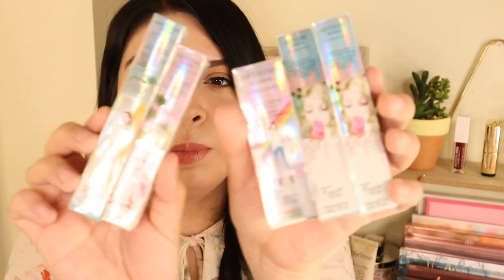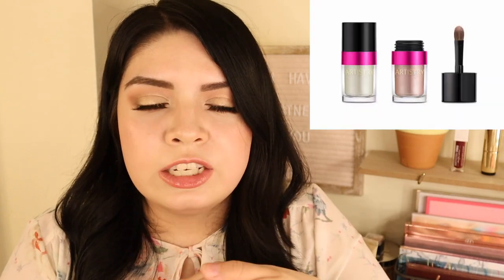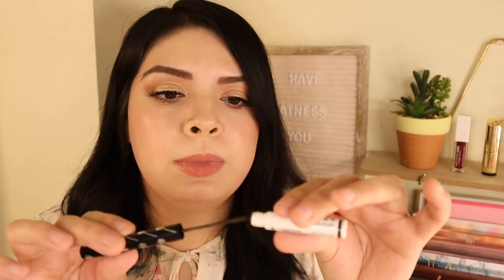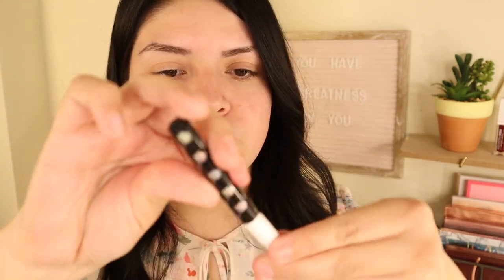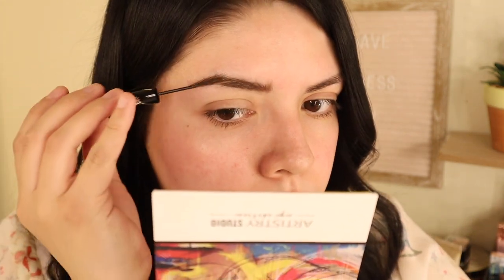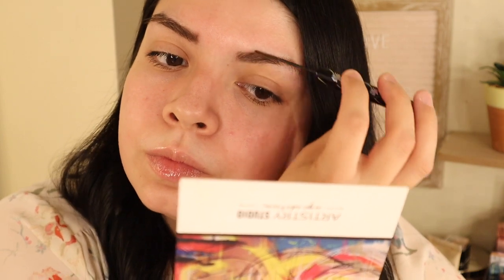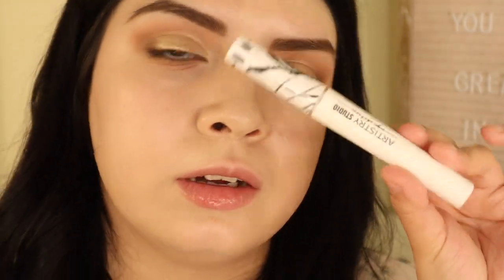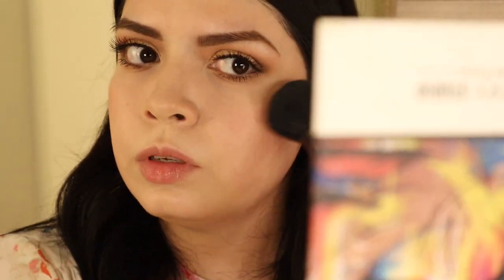NEW ARTISTRY STUDIO LOS ANGELES EDITION: FRESH + GLOWY SPRING-INSPIRED MAKEUP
Hi loves! 💕 I’m so happy to finally be back with a new video! Today’s video is a review and tutorial on the new Artistry Studio Los Angeles collection. I fell in love with it!! I love how the look came out and I hope you all enjoy this video. Please let me know your thoughts on the new collection if you already tried it!

Song: ACN8 - If The World Was Ending

FRESH + GLOWY SPRING-INSPIRED MAKEUP | Artistry Studio Los Angeles Edition Review